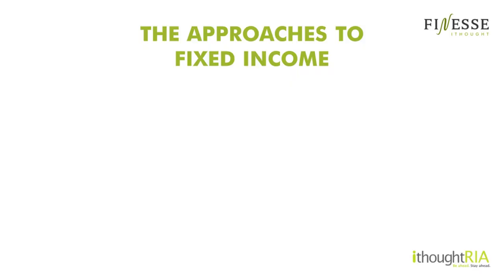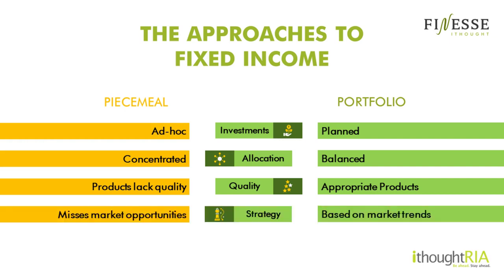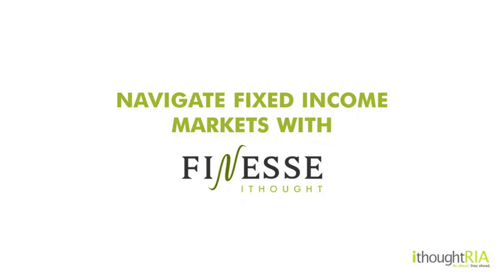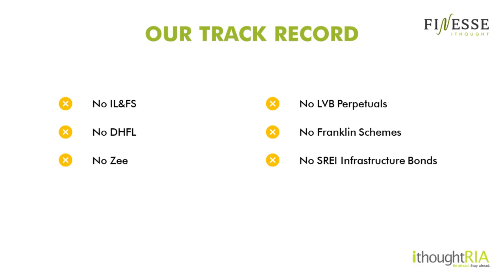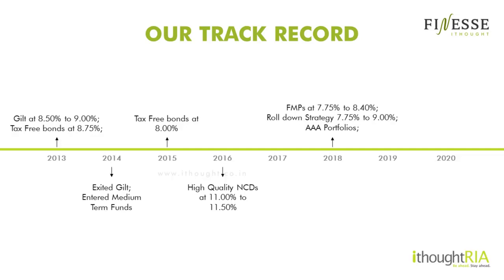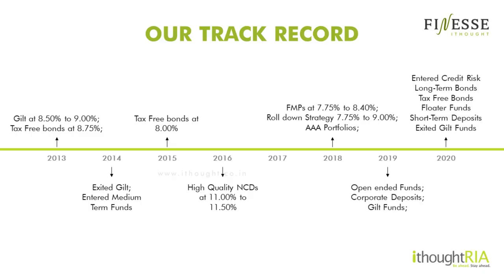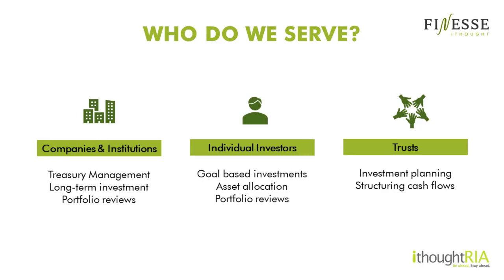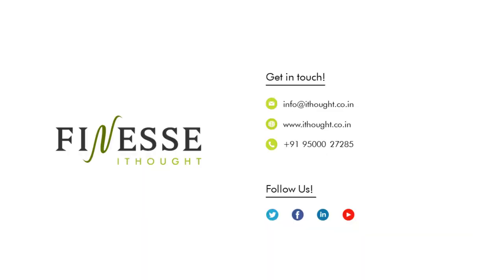Finesse Add An Edge To Your Investing | Fixed Income Investment Strategies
Samyuktha from team ithought walks you through navigating fixed income markets with finesse and adding an edge to your investing.

0:00  Finesse
0:28  How Investors make decisions in fixed income
2:12  Follow the Market Trends & Do not fall for others marketing gimmick
3:24  Navigate Fixed Income Markets with Finesse RIA
4:15  Our Track Record
6:46  People we work with

ithought is a SEBI Registered Investment Advisor (INA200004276). We offer investment advisory services on mutual funds, financial planning services, and portfolio management services (PMS).

At ithought, we let you focus on what matters to you, while we cut the clutter to provide customized solutions for your financial needs. We are a customer-centric organization dedicated towards helping you meet your wealth creation objectives. We take our fiduciary responsibility as a SEBI registered investment advisor very seriously.
We value transparency, integrity, and discipline when it comes to developing investment advice. Towards this end, we are committed to running a fee-only practice. Our evolving investment process focuses on delivering sustainable long-term returns. We are methodical and steadfast in our approach. Each investment advice is backed by solid research, conviction, and is customized to suit your profile.